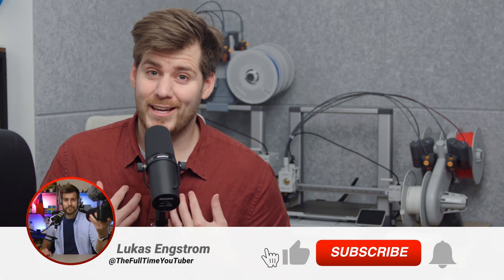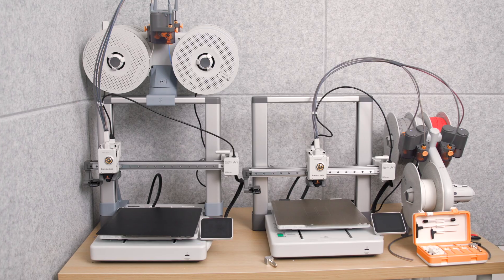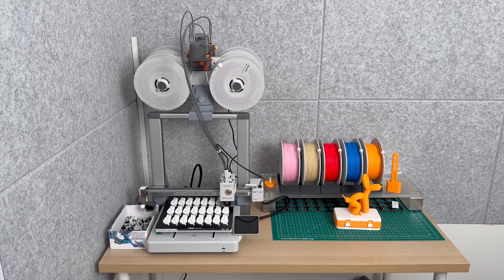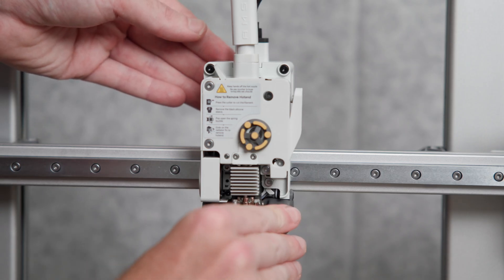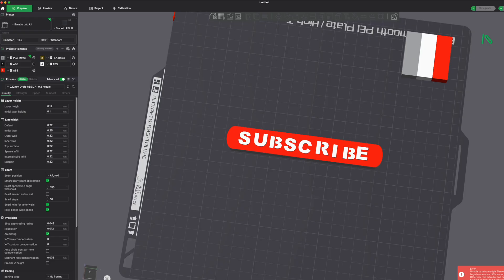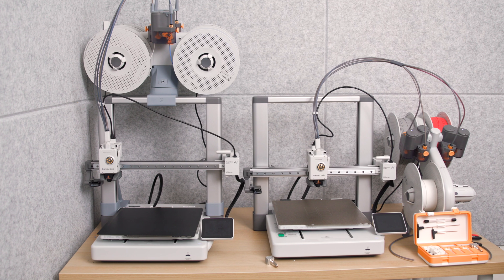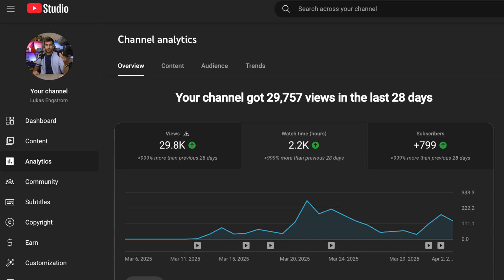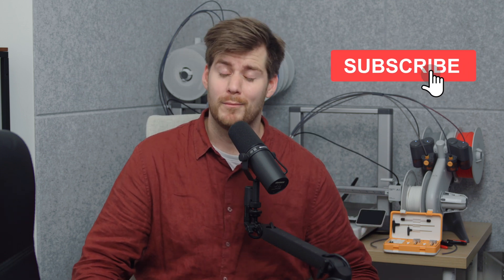How to Change Nozzle on Bambu Lab A1 And BambuStudio 2.0! + Upcoming 3D Printing Business Update!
Thank you 3DMART For Supporting The Channel!

This Brand New @BambuLab A1 + AMS Lite will make it so much easier to continue creating great YouTube videos, while at the same time focus on my 3D printing business!

🔥 Ready to level up your 3D printing game? In this video, I’ll show you exactly how to change the nozzle on the Bambu Lab A1, using the brand-new BambuStudio 2.0! Whether you're just starting out or you've been printing for a while, this quick and easy guide will keep your prints looking sharp and your printer running smooth.

💡 PLUS: I’ll share an exciting update about my upcoming 3D printing business — including a sneak peek at what’s coming next for the channel!

for generously gifting me a brand new Bambu Lab A1 with AMS Lite! This support means a lot and helps me create even more awesome content while working toward building my own 3D printing brand.